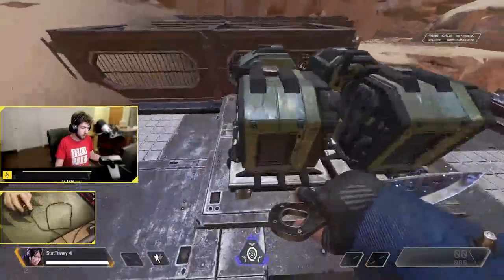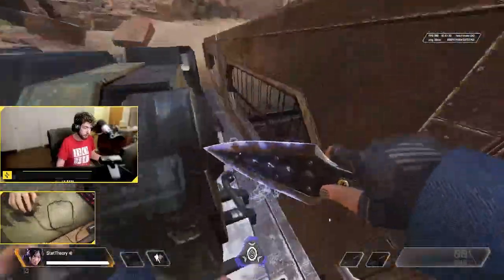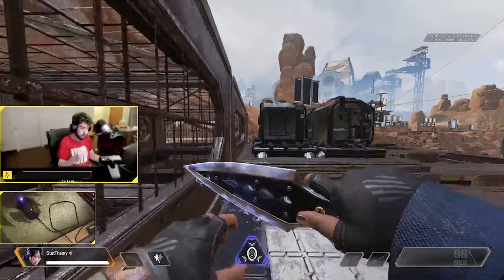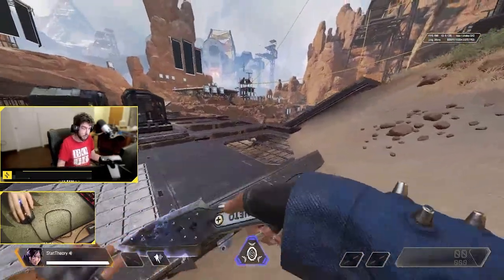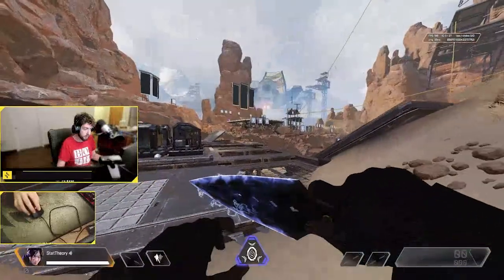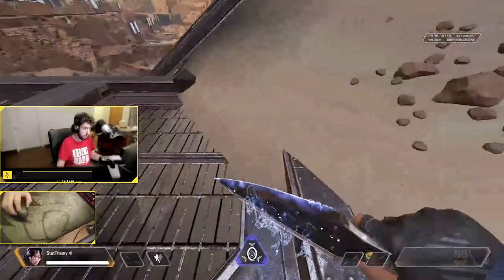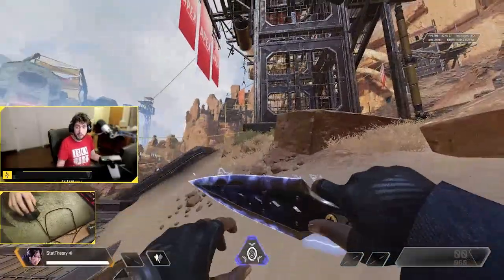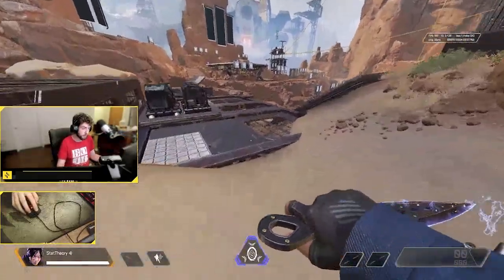Apex Tap Strafe Tutorial | Quick Tutorials | Apex Legends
Thanks guys appreciate you all and have a wonderful day, enjoy. Thanks for those who have supported me throughout the years, finally building my youtube channel :D

THE PERSON WHO TAUGHT ME